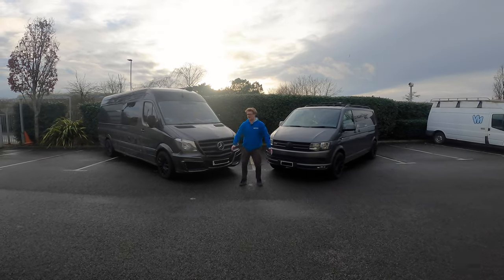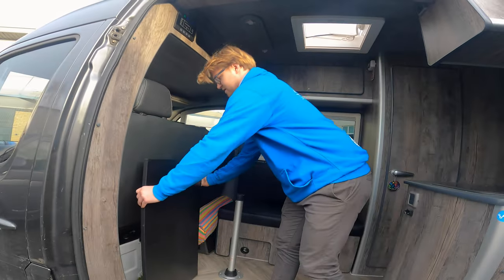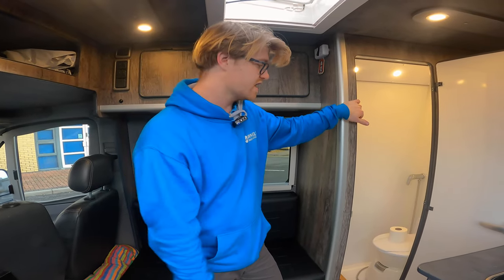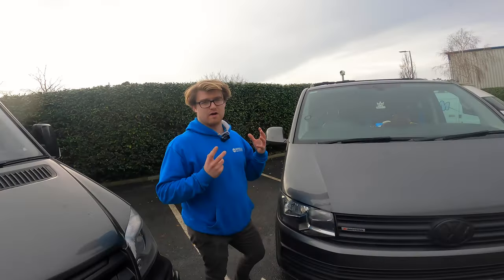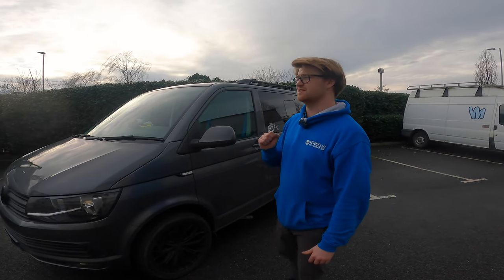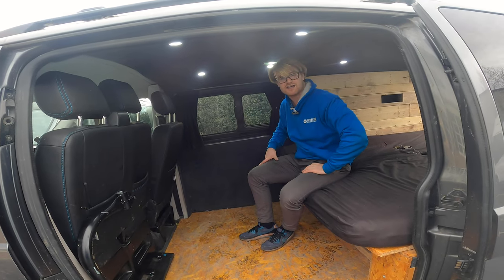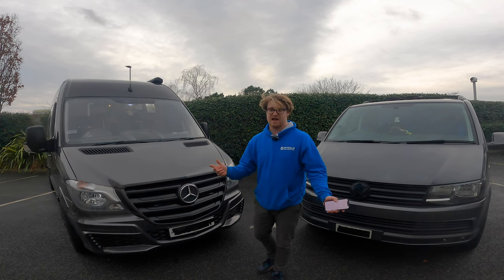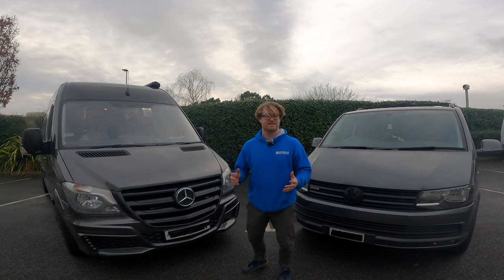Sprinter Vs Transporter | MTB Van Comparison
Looking to buy a or convert your van to make it perfect for mountain biking?

In this video we compare our Mercedes Sprinter against our Volkswagen Transporter T6. We highlight the pros & cons of each van.

But which is the best MTB Van?